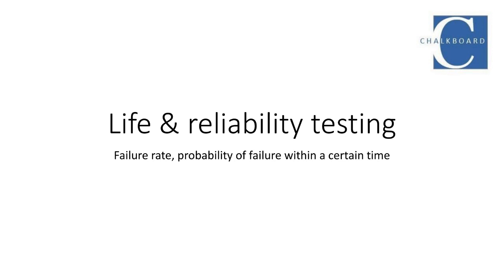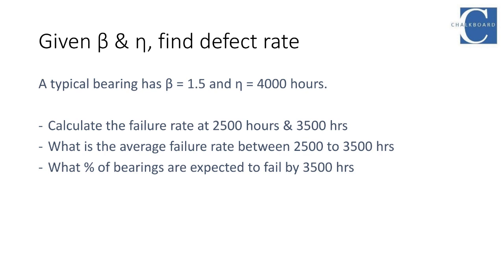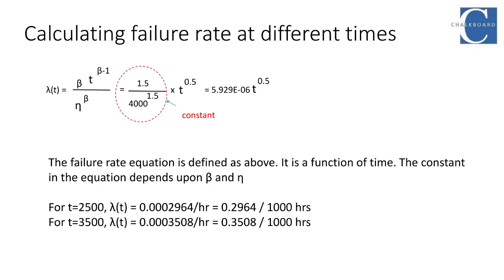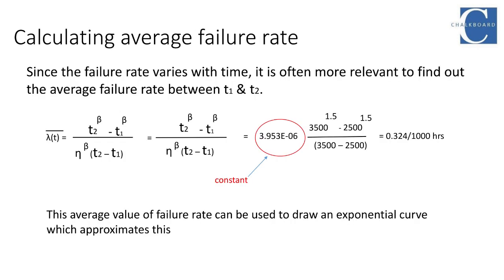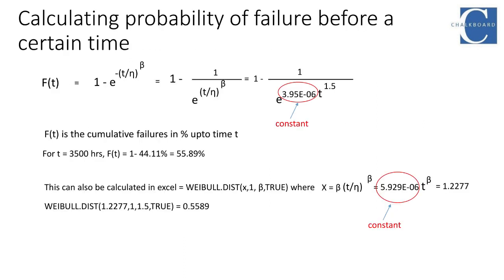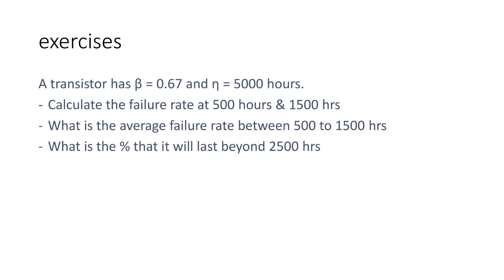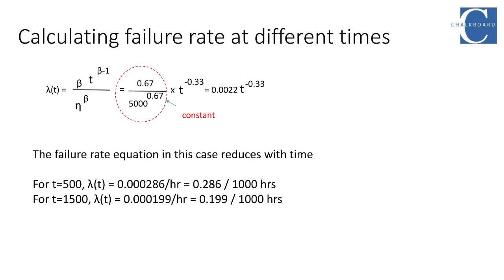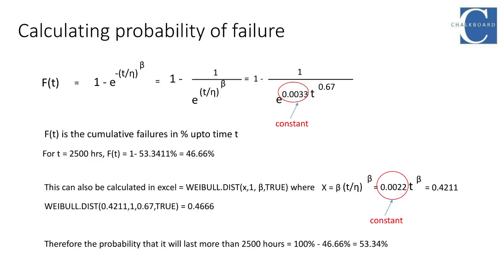mtc mfg reliability failure rate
This will help you calculate failure rate as well as the probability of failure within a certain time. It is useful for inventory management of engineering spares